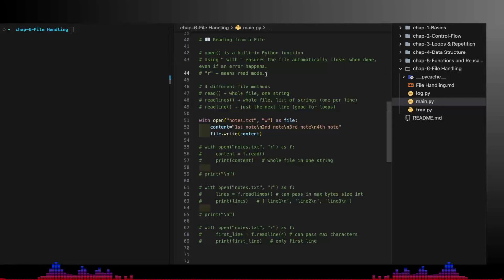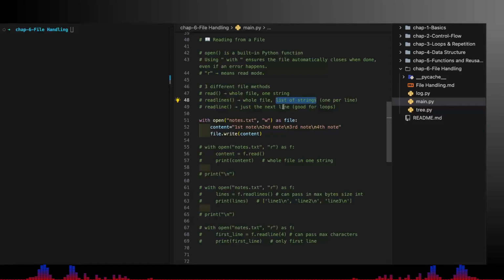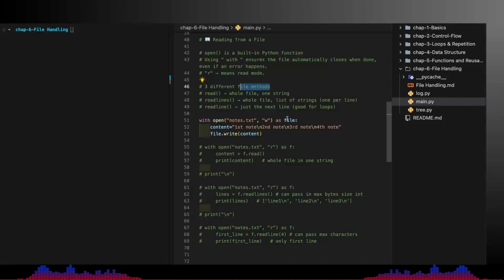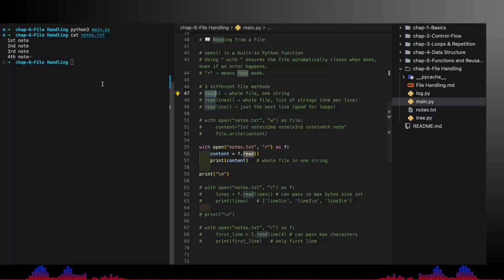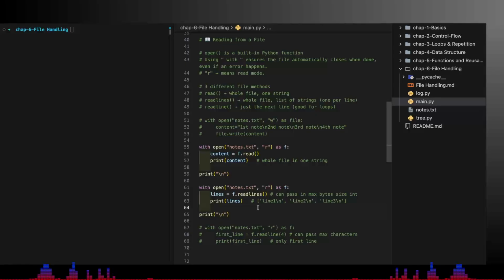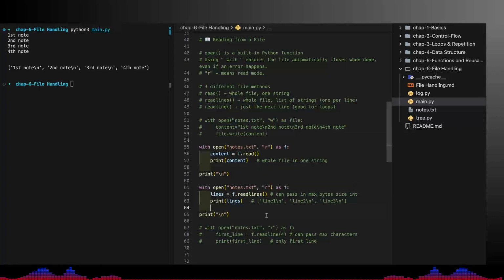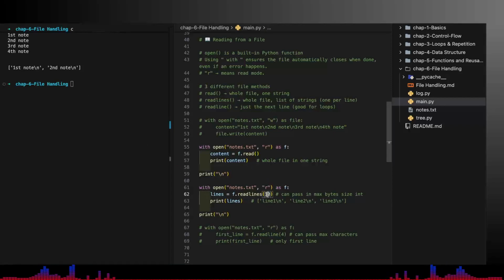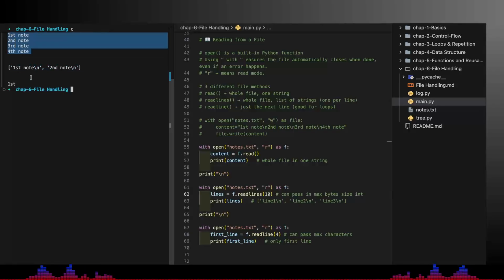25-Python Basics - File Handling - Reading From A File